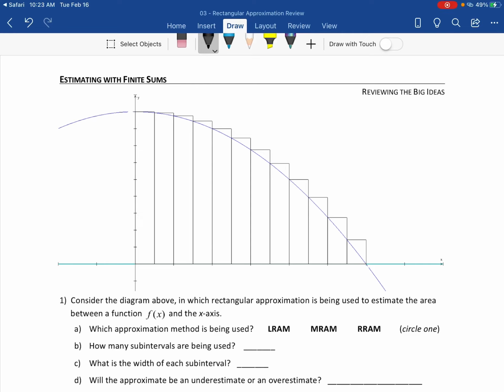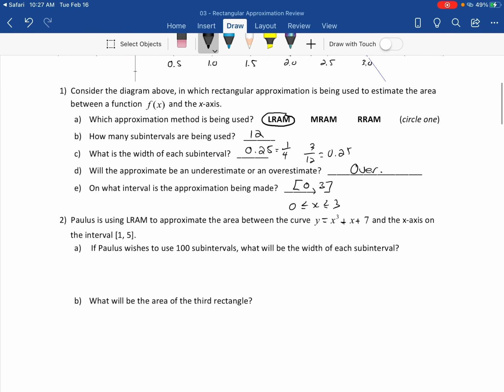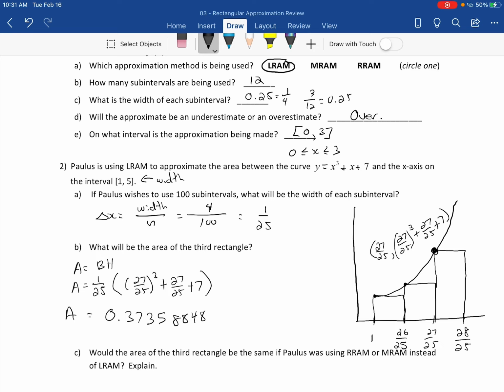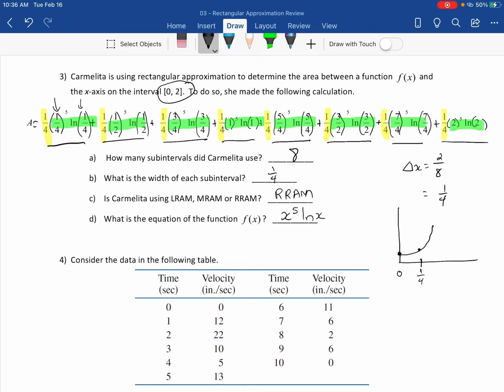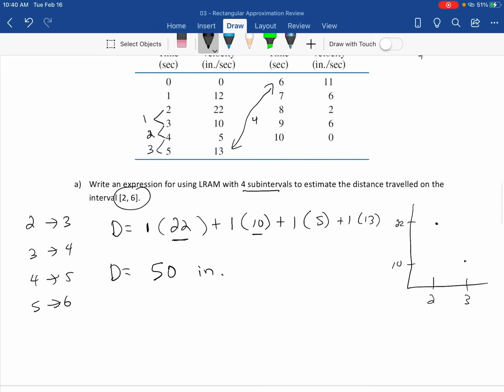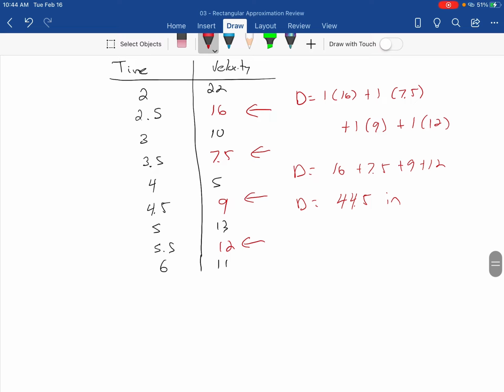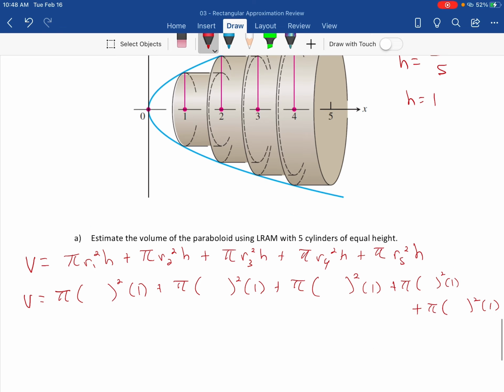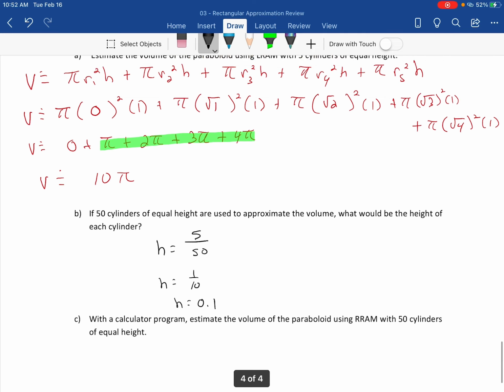Video Lesson - Estimating With Finites Sums (Review and Extension)